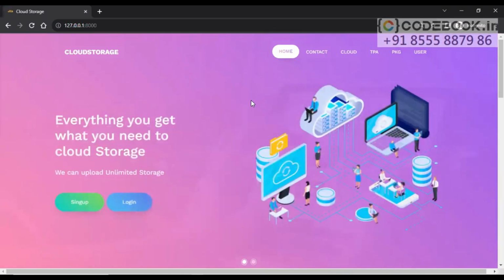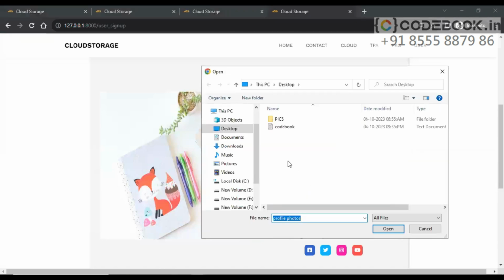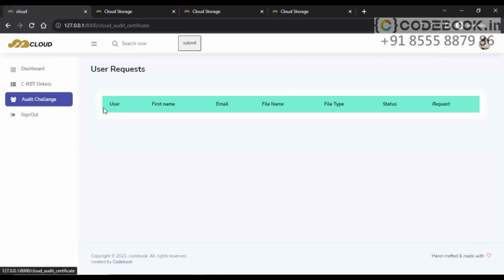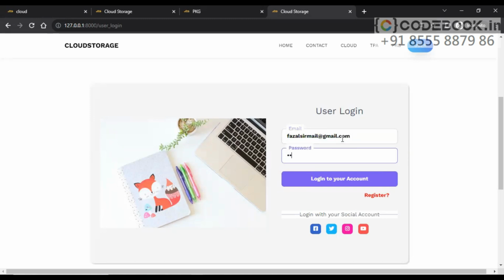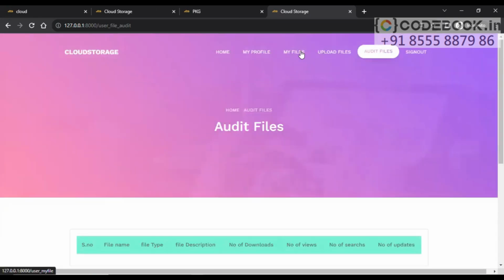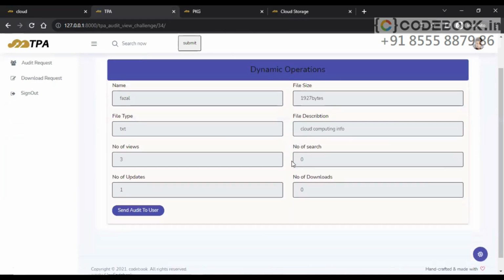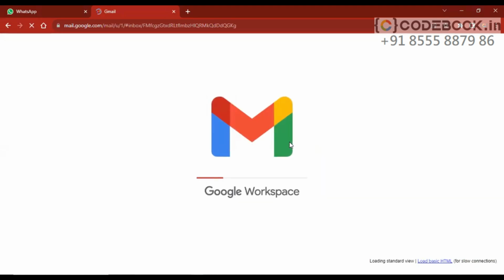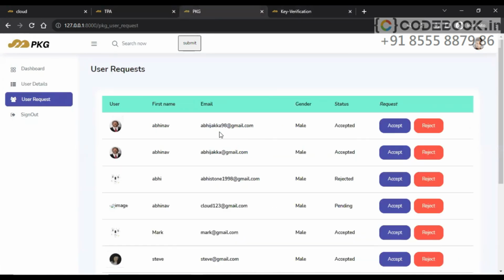INTEGRITY AUDITING FOR MULTI-COPY IN CLOUD STORAGE BASED ON RED-BLACK TREE | CB1162 | CODEBOOK.IN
Cloud storage systems increasingly demand strong guarantees of data integrity, availability, and efficient update operations. This academic project presents a multi-copy dynamic data integrity auditing framework implemented as a full-stack web application using Python and the Django framework, aligned with IEEE academic standards. The system enhances traditional Merkle hash tree structures through red-black tree–based full nodes to support efficient insertion, deletion, and modification of replicated data. Third-party auditing offloads verification tasks, reducing computation and communication overhead while maintaining cryptographic security assurances.

CATEGORY:
Education